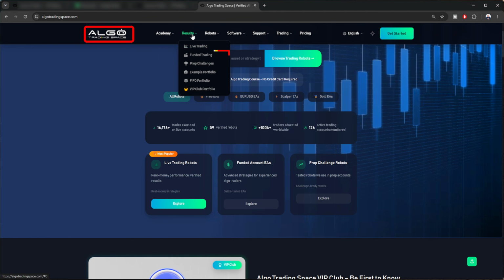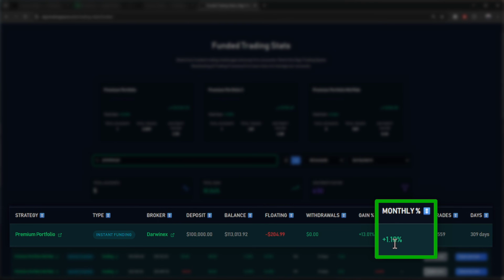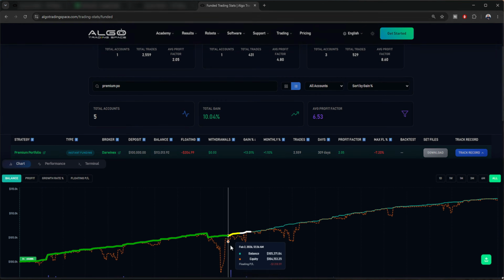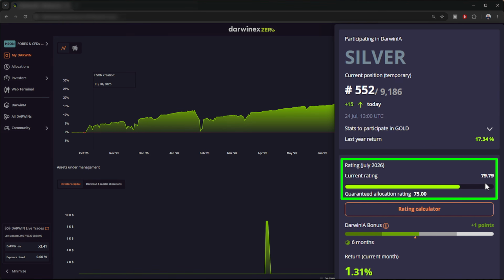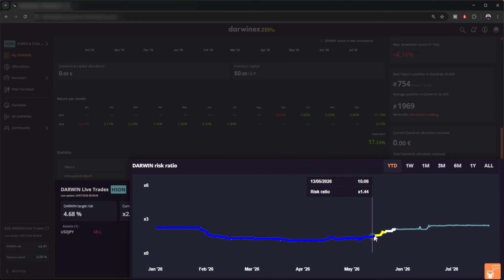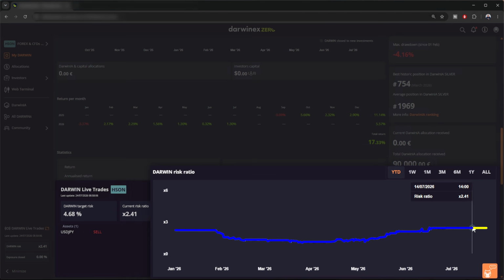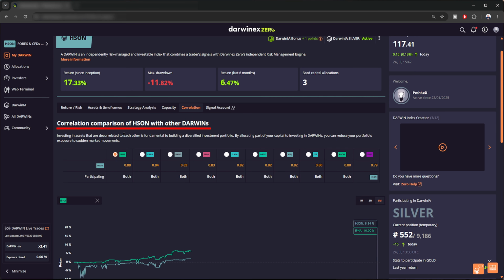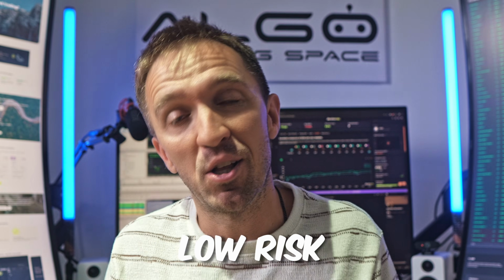7 Mistakes I Made With Darwinex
I made seven mistakes with Darwinex, and fixing them changed how I build and manage my EA portfolios.

In this video, you will see:
✔️ Seven important lessons about correlation, Darwinia allocations, the Darwinex index, and how the risk engine actually works
✔️ Why position sizing, grid/martingale exposure, and real diversification matter more than simply trading different assets
✔️ The changes I made to my own Darwinex Zero portfolio to reduce correlation and improve its chances of receiving allocation